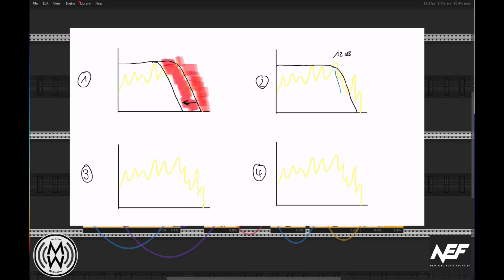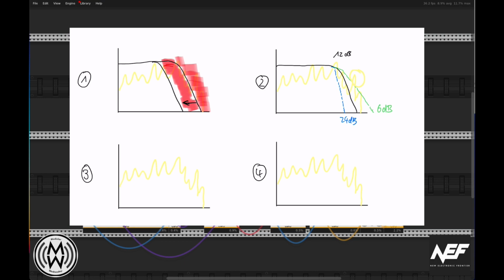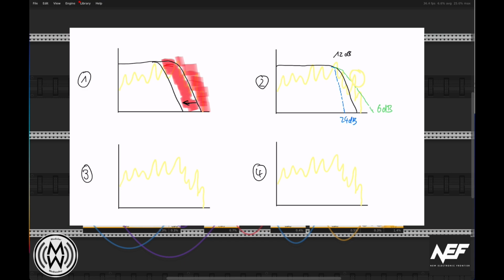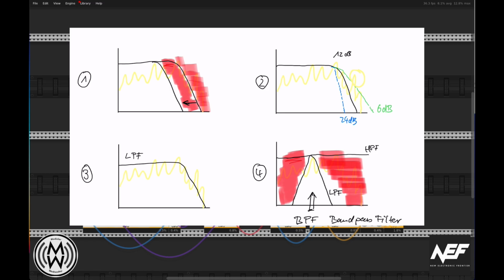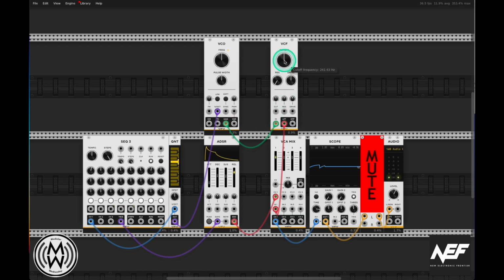Session 4: Filters - Modular from the Groud Up (with VCV Rack)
In session 4 we talk about how to use filters to get to a more nuanced sound design. I show how filters work in general and sculpt a bit around our last session setup.

The series will cover all the essential modules you need to start your own modular. And it doesn't matter if you want to go physical or stick to a virtual system. For ease of use and view, I use VCV Rack instead of my physical system. Therefore all steps can easily be followed.